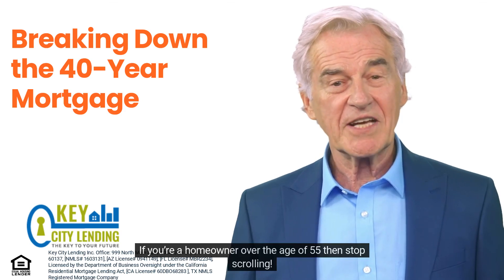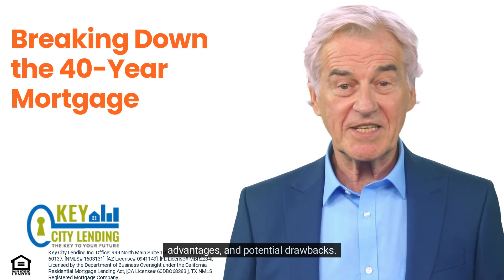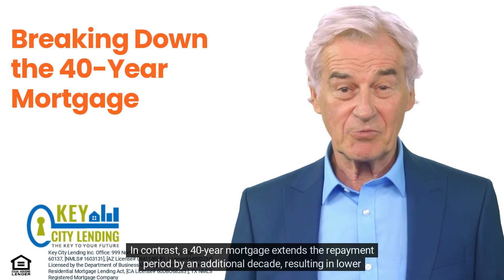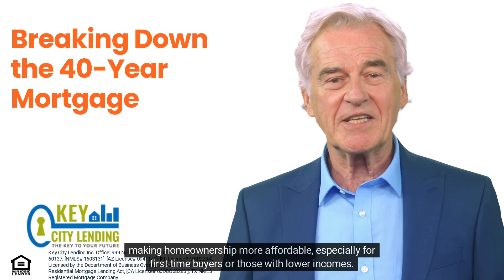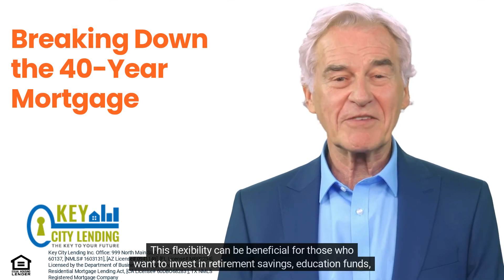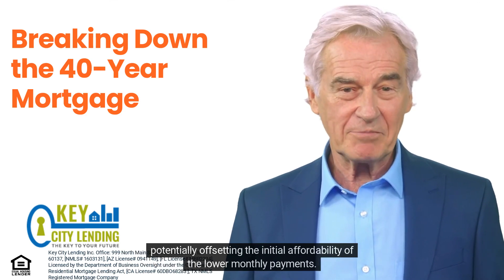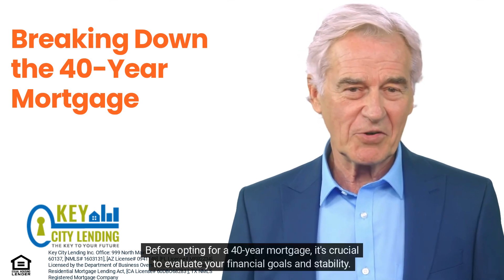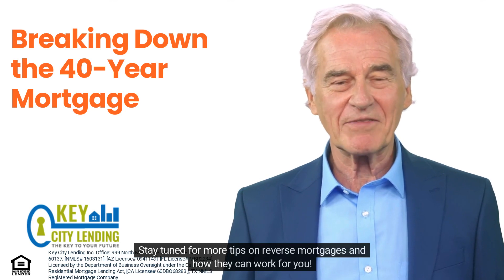Breaking Down the 40-Year Mortgage